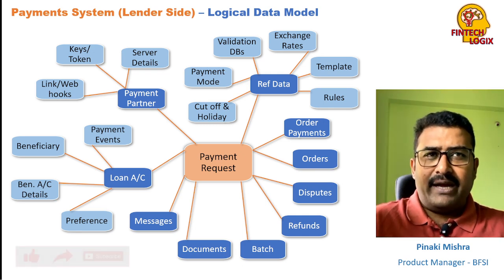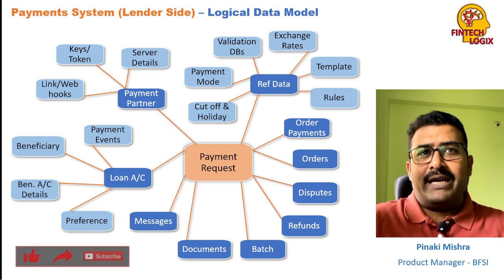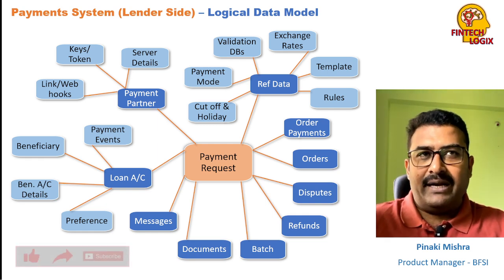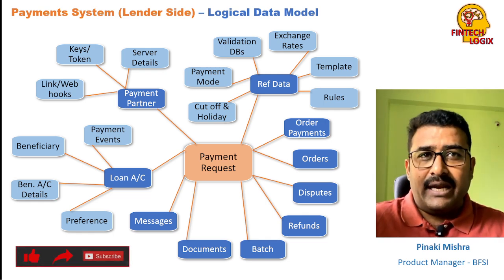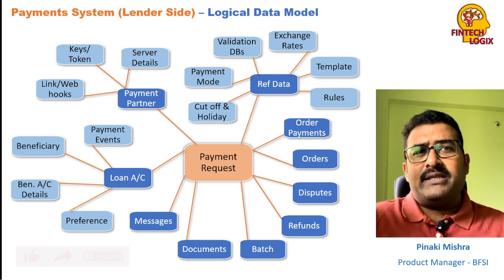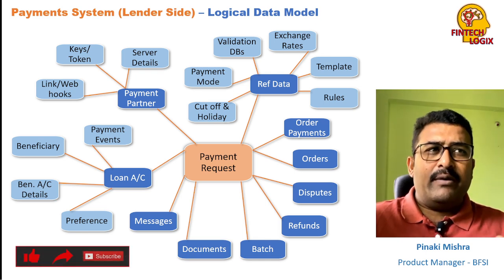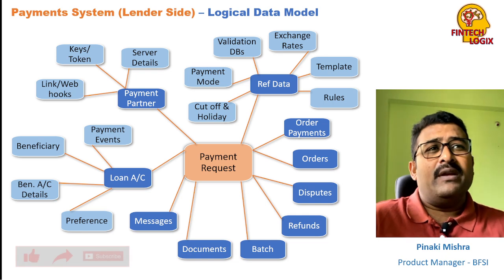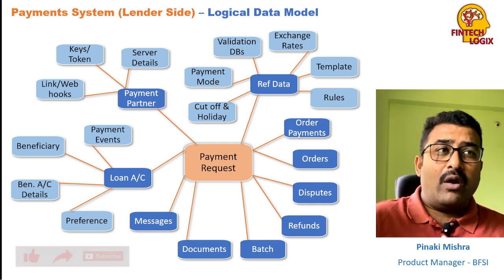Integrated Payment System Logical Data Model || Technology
Content explains the logical data model for an integrated payment system that works seamlessly with any lending system.